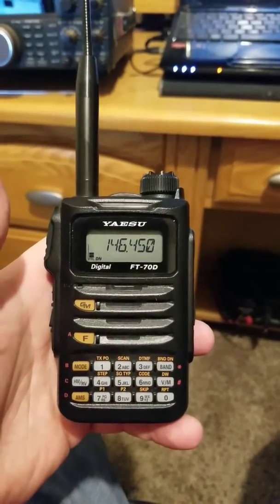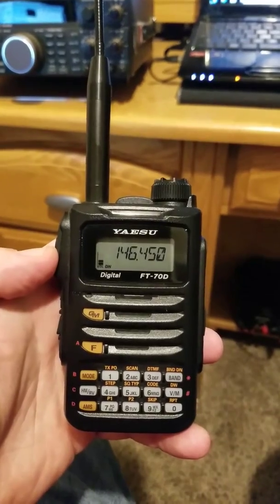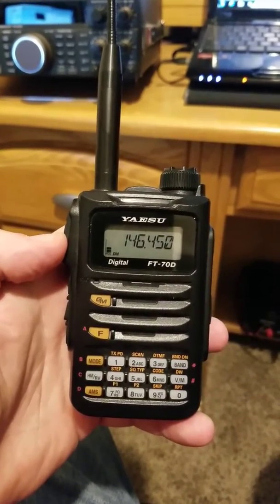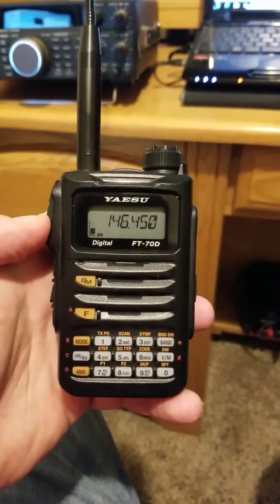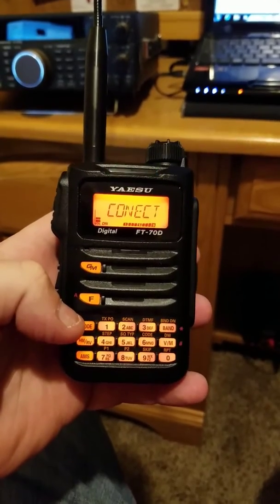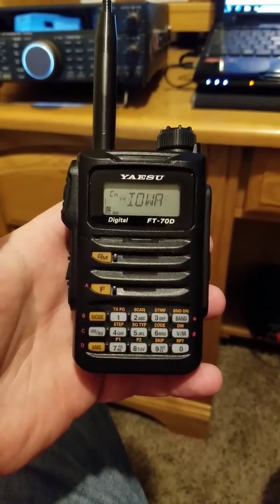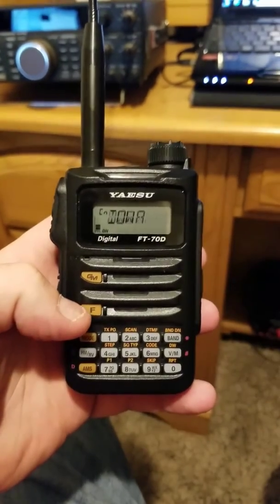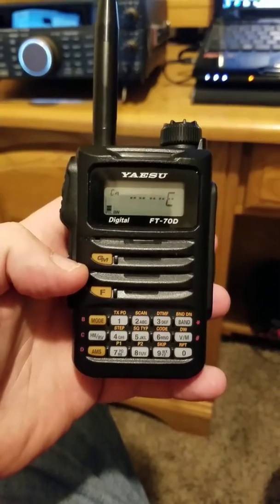FT-70DR Firmware update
Yaesu just released the new firmware update for the ft70dr version 1.11 adding the wires x function!